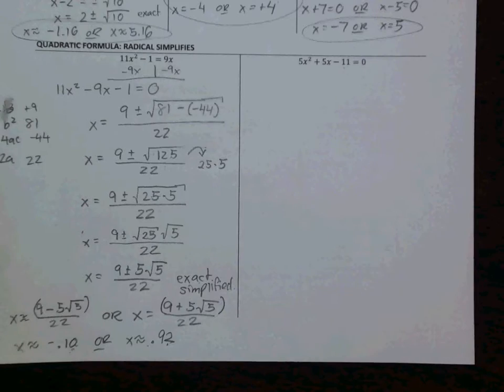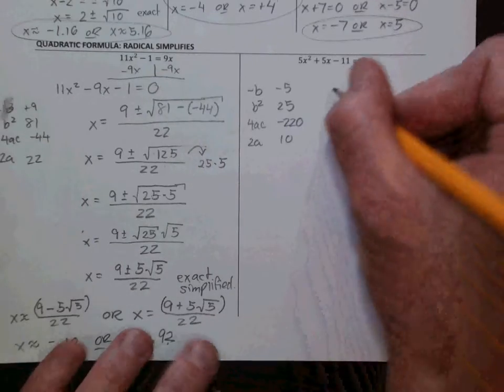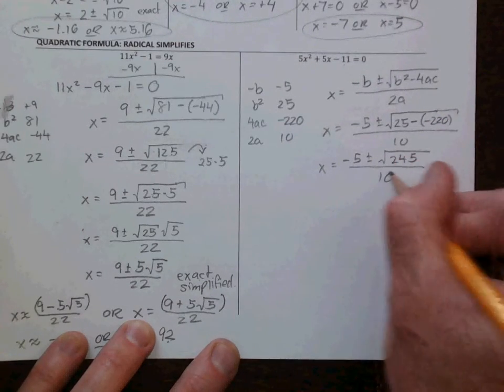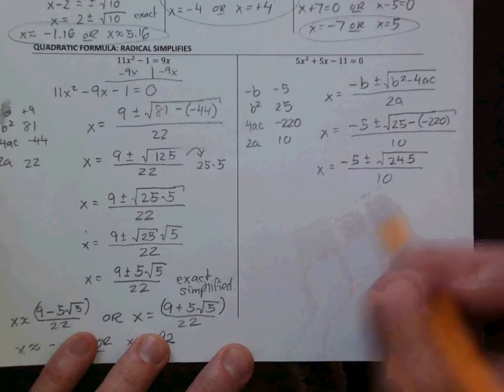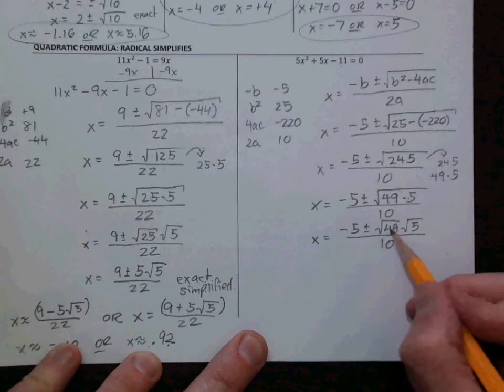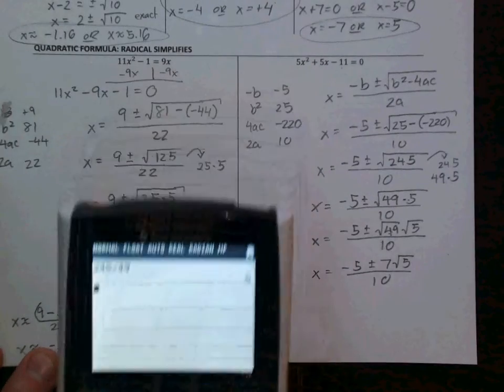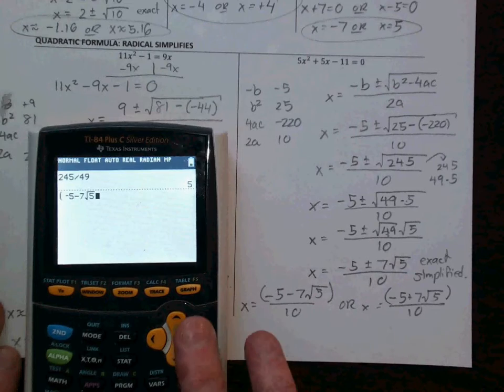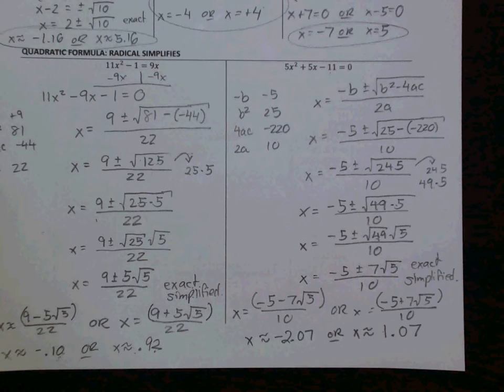Algebra 9 5 Day 3 Video 3 Radical Simplifies Right